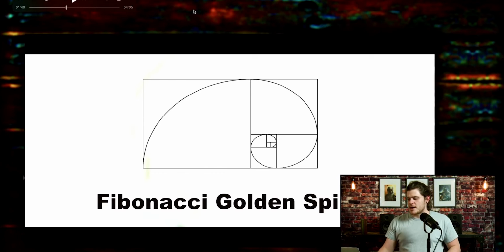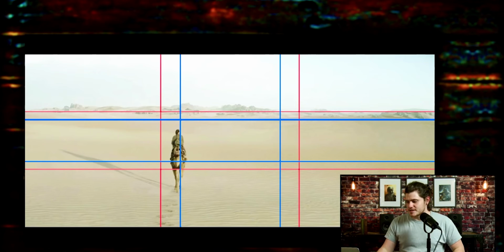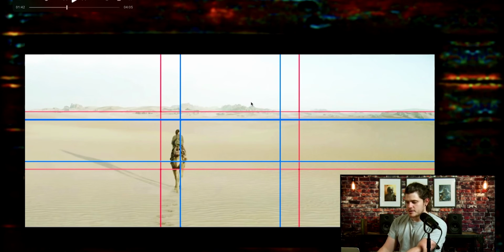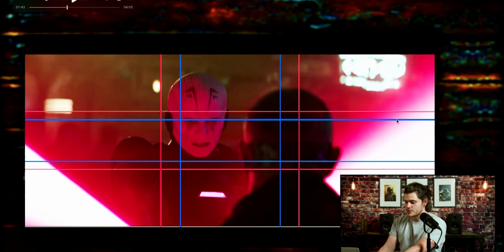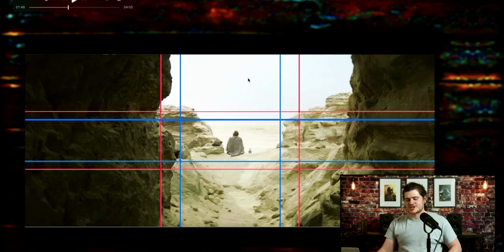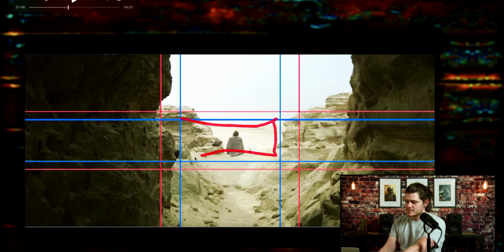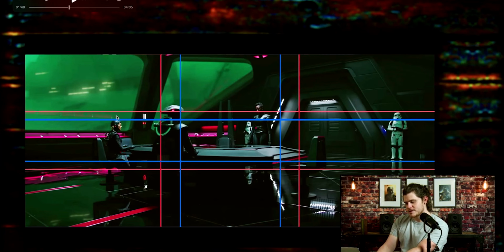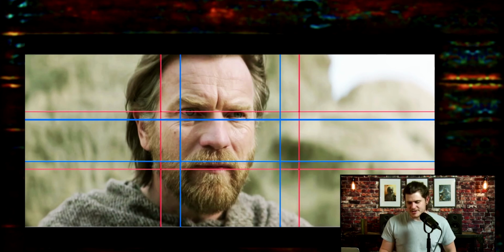"Obi-Wan Kenobi" Teaser Trailer Filmmaker Reacts! | Rule of Thirds vs Golden Ratio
Joe Wisener is here to give his Filmmaker reaction analysis of the Obi-Wan Kenobi Teaser Trailer, with a focus on if the creators utilize the Rule of Thirds, or the Golden Ratio more. Joe believes if you know what to look for, you can learn the tips and tricks to filmmaking that you can start applying to your videos tomorrow!

🎶🔥All music in this podcast is licensed through "Soundstripe".